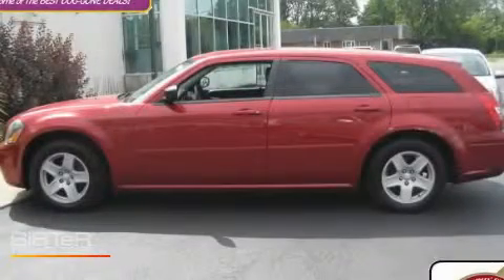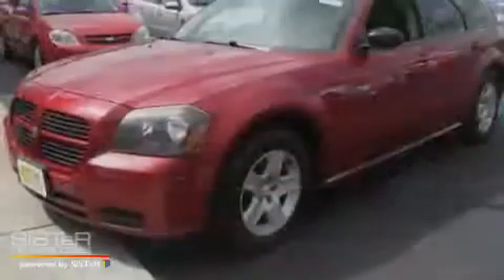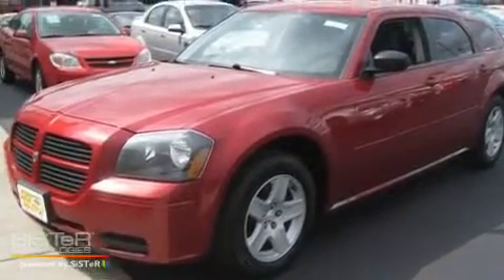Preowned 2005 Dodge Magnum Worthington OH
Year: 2005
 Make: Dodge
 Model: Magnum
 Engine: 3.5L 6-Cylinder
 Trans.: automatic
 Exterior: Inferno Red Crystal Pearl
 Miles: 60,012
 Interior: Slate/Graystone

 Used 2005 Dodge Magnum Worthington OH